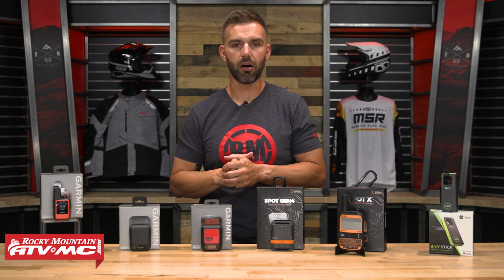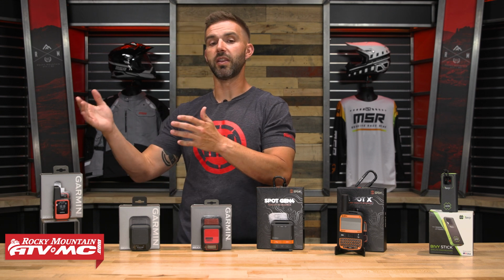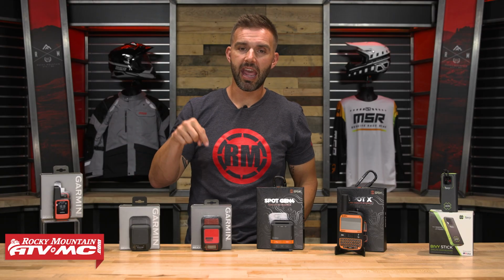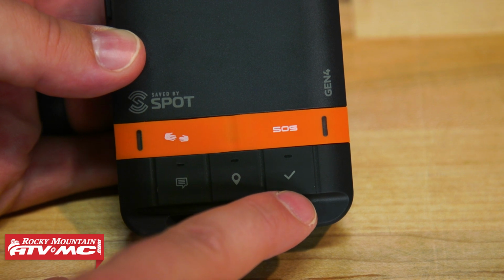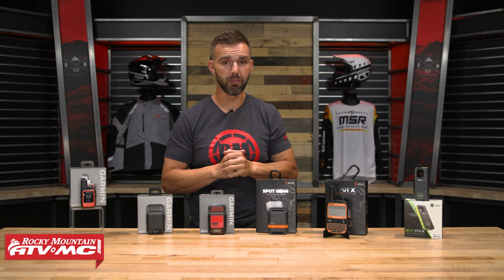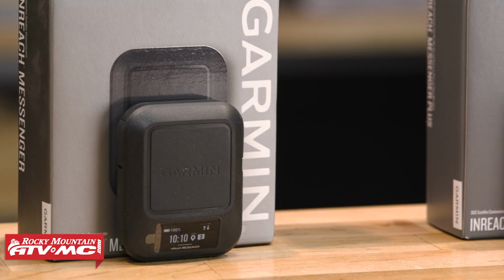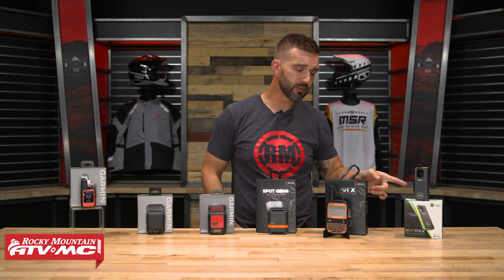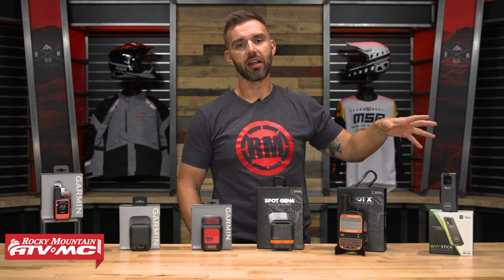2025 Satellite Messenger Buyer's Guide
In today's fast-paced world, staying connected is essential, even in the most remote locations. Satellite communication devices offer a lifeline to the digital world, allowing you to send messages, or even photos regardless of cellular or Wi-Fi coverage. With built in S.O.S. features you can contact family, friends, or emergency services to make sure you get the help you need, when you need it. Chase will walk you through each one of the satellite messengers to help you find your next communications device.